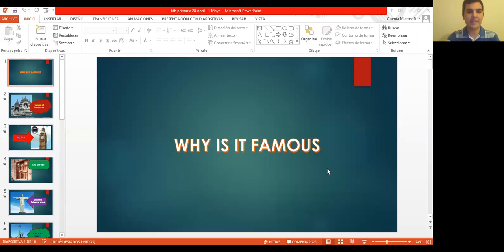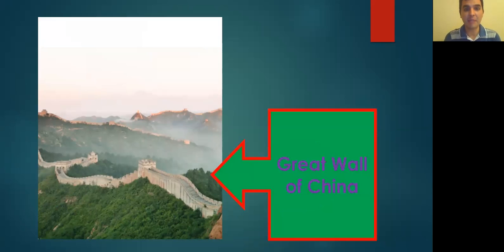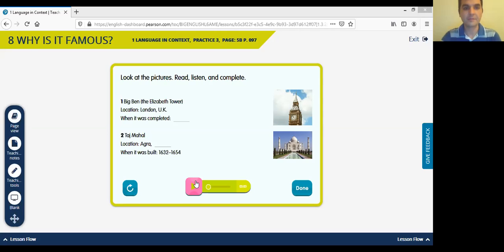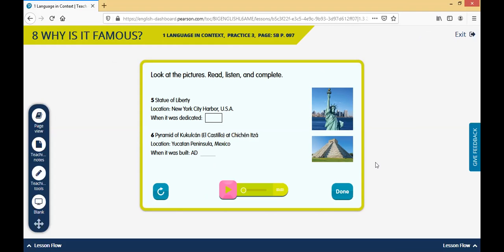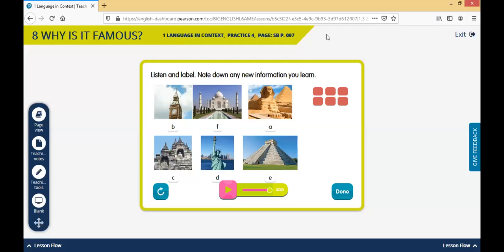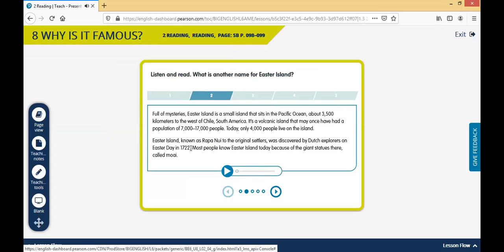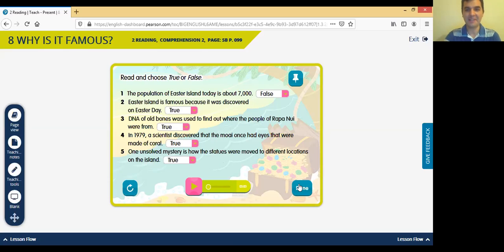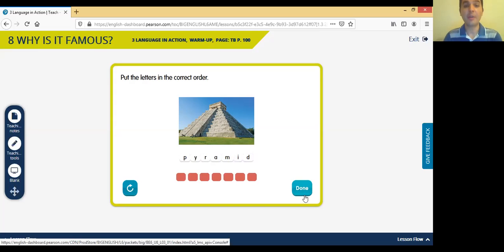Class 27April1May 6th Elementary